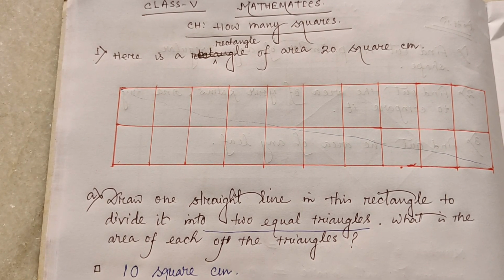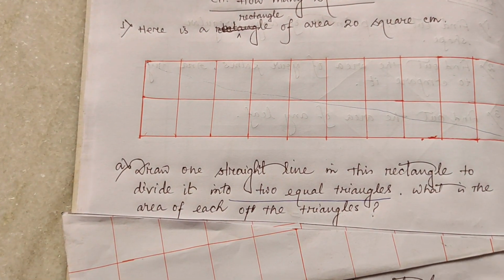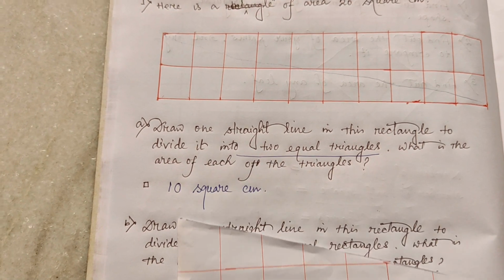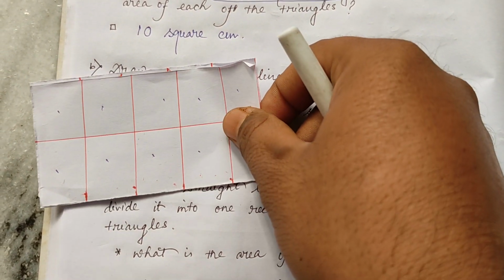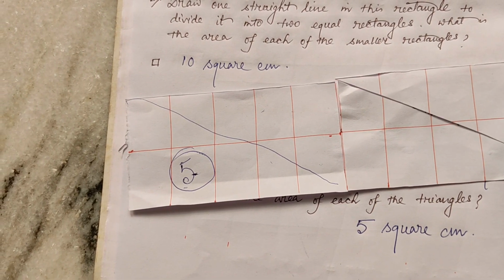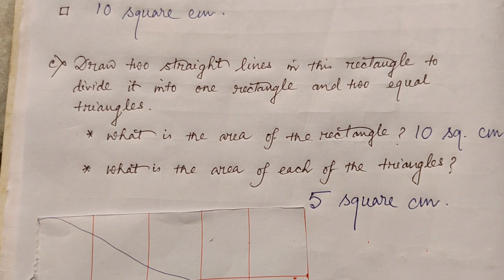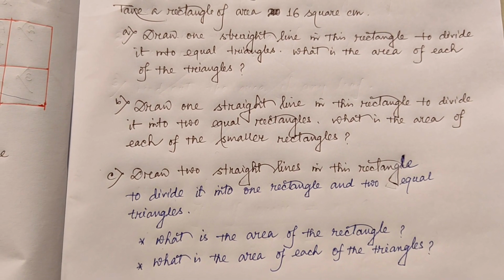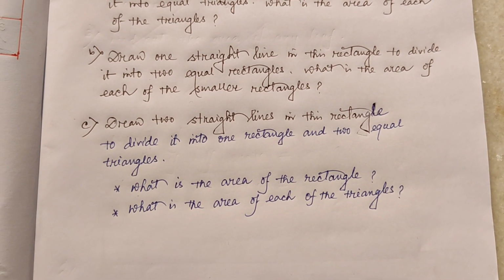Ch: HOW MANY SQUARES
Problem solving through activity